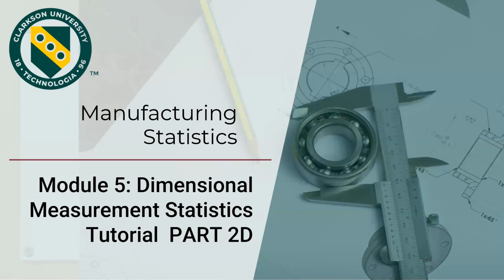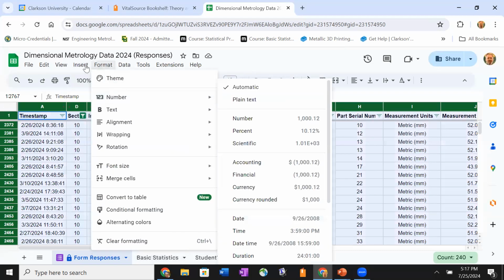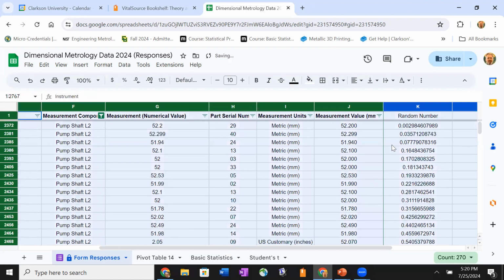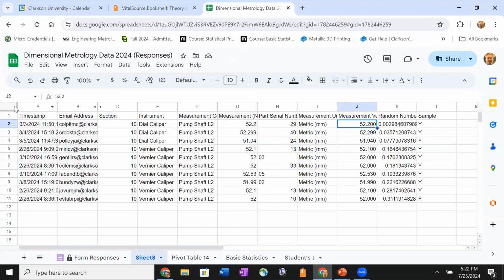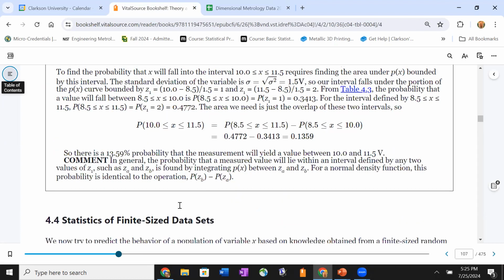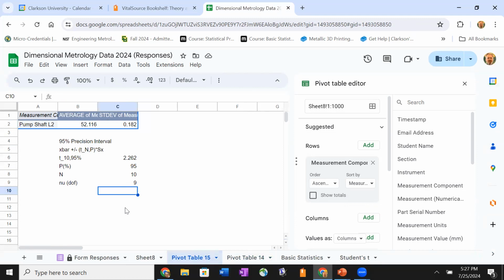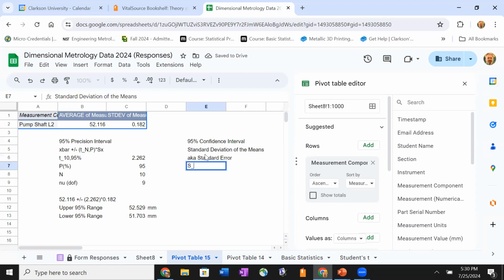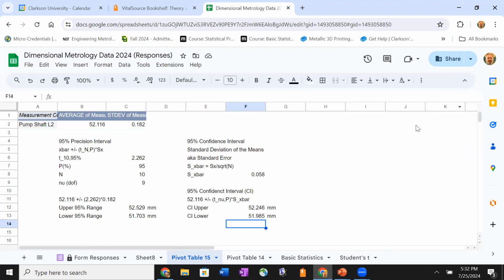Sample 95% Precision & Confidence Intervals